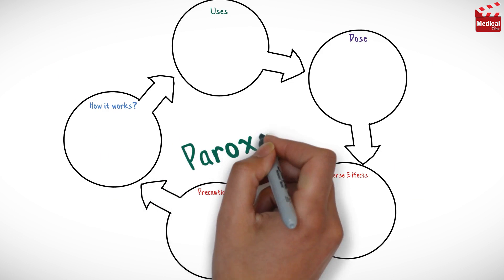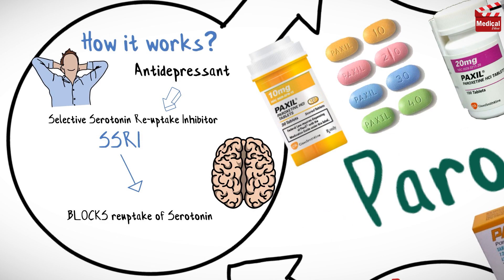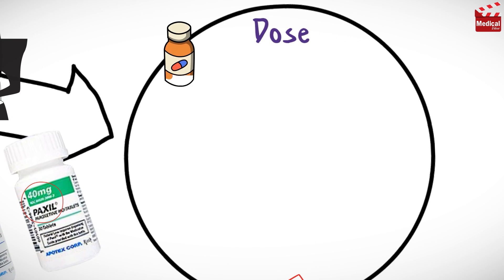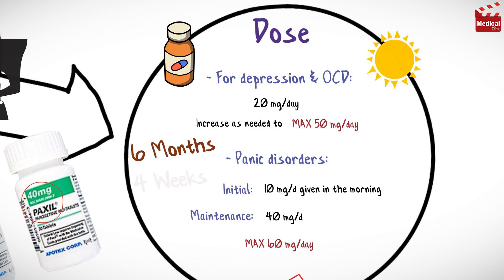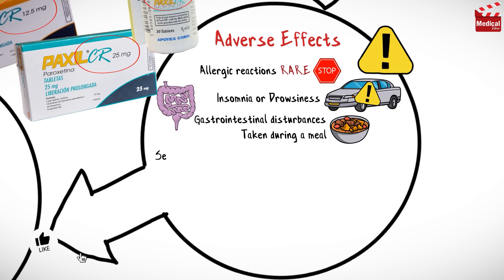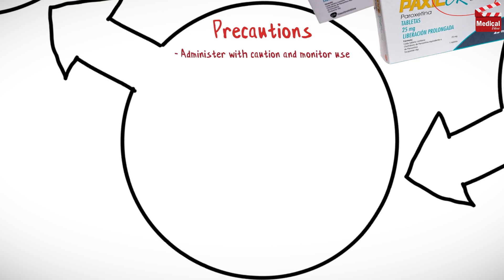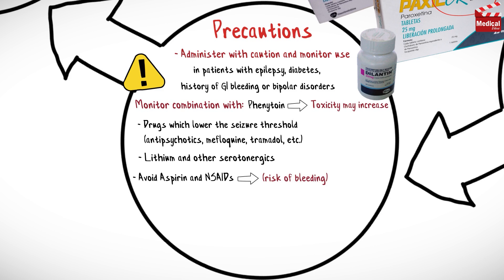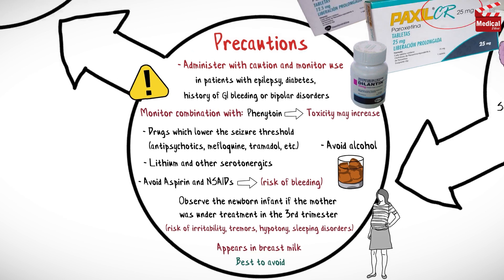Paroxetine ( Paxil ): What is Paroxetine Used For, Dosage, Side Effects & Precautions?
- This is lesson n# 34 in "A DRUG IN BRIEF" Series. In this video I'm gonna discuss almost all you need to know about Paroxetine ( Paxil 10 mg - 20 mg - 30 mg - 40 mg ): What is Paroxetine Used For, Dosage, Side Effects & Precautions and Mechanism of Action?

- In less than 4 minutes you'll learn:

- What is Paroxetine ( Paxil )?

- Paroxetine is an antidepressant, belongs to a category of drugs called selective serotonin re-uptake inhibitor (SSRI). It blocks reuptake of serotonin, enhancing serotonergic function.

- It is available as 10 mg, 20 mg, 30 mg and 40 mg tablets. And also available as 12.5 mg, 25 mg and 37.5 mg controlled-release tablets. And 10 mg/5 mL oral suspension.

- Paroxetine is used for depression, obsessions, and compulsions in patients with obsessive-compulsive disorder (OCD), panic disorder with or without agoraphobia, social and generalized anxiety disorders, and posttraumatic stress disorder.

- Learn more about Paroxetine mechanism of action, uses, dosage, side effects, and precautions in this video...